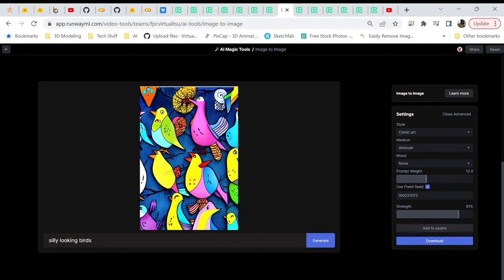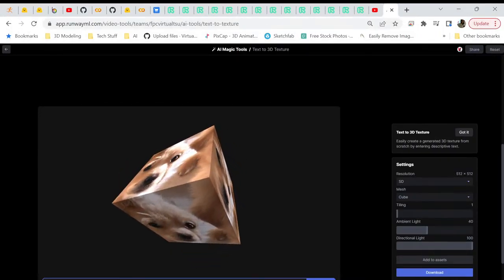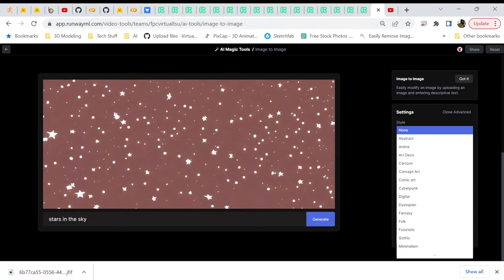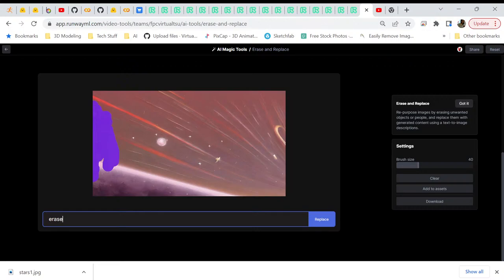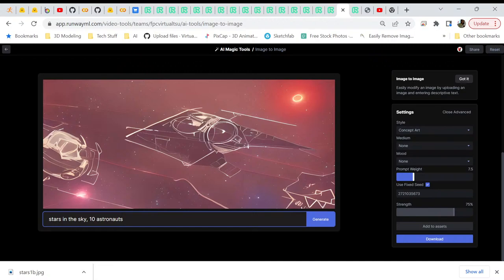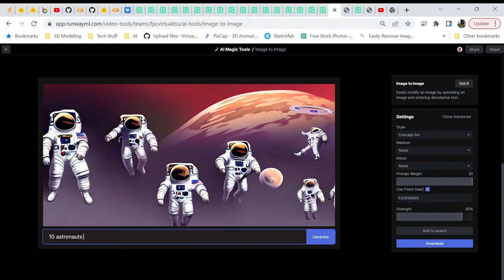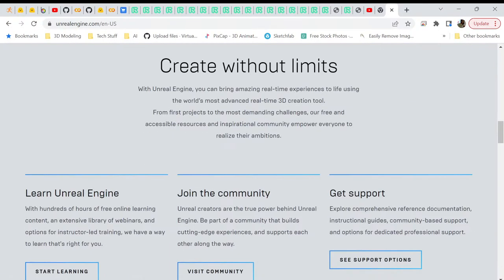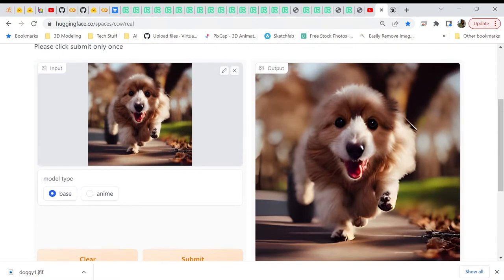Runway AI Magic Tools Generates Stunning Graphic Art Designs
Runway the online video editor now has a AI Art generator known as AI Magic Tools. Watch how I use amazing the text to 3D texture tool  is for creating unique graphic art designs. Come check it out live.